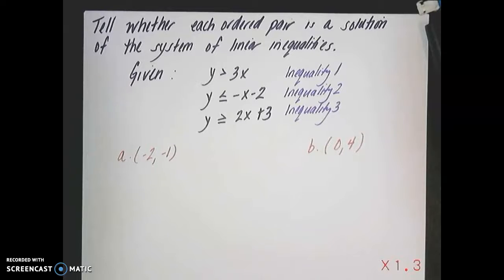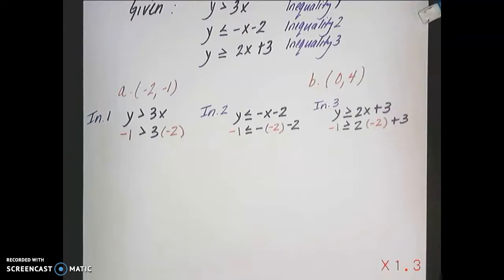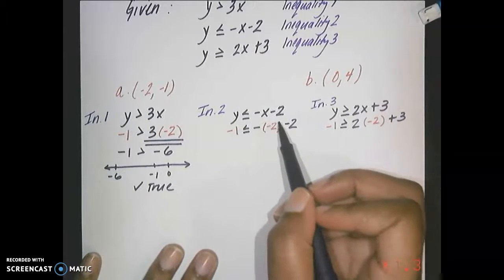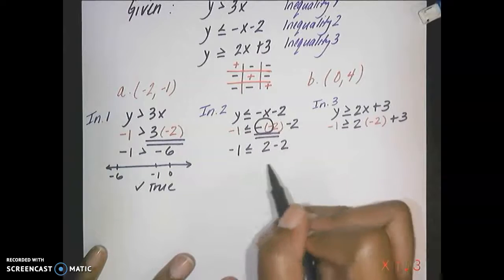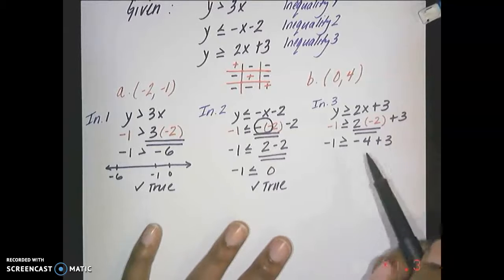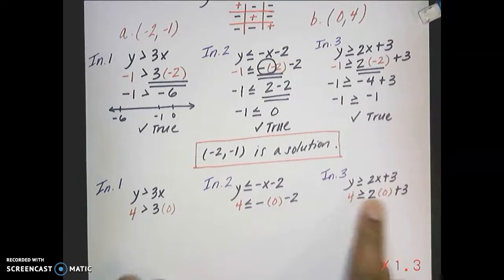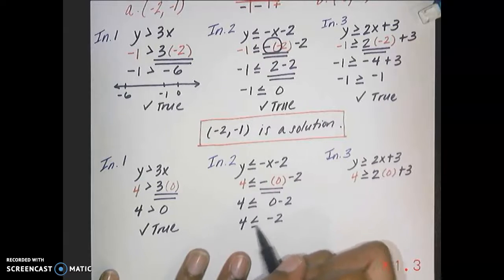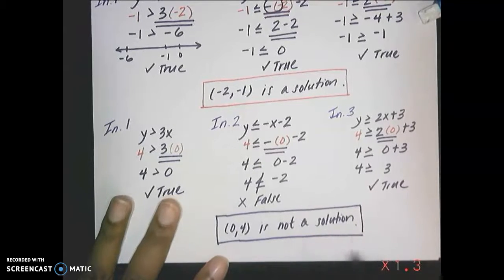1102: Example 1A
Systems of Linear Inequalities, 3 Inequalities, determinging solutions given a point.